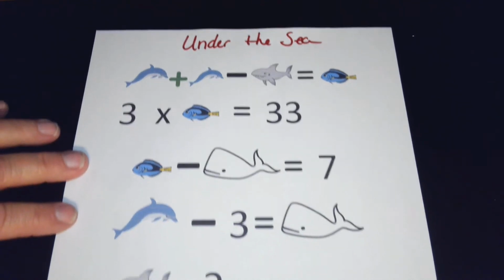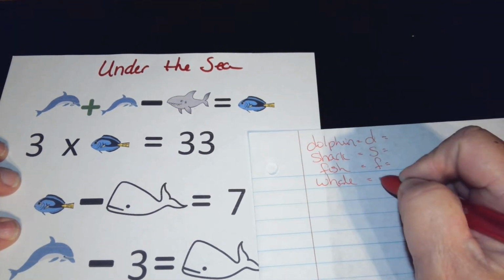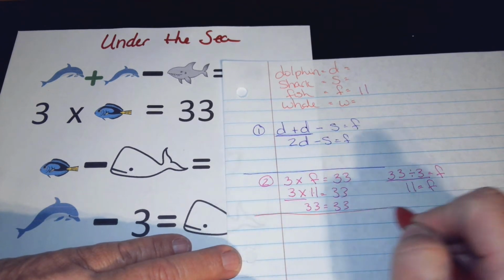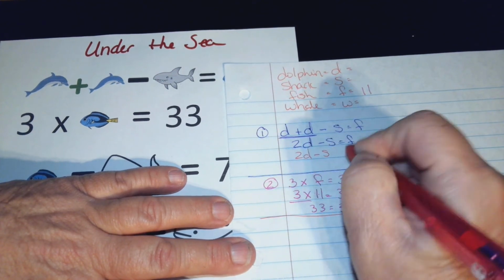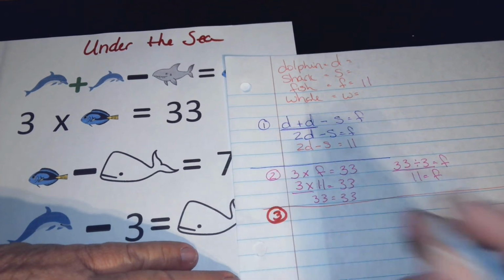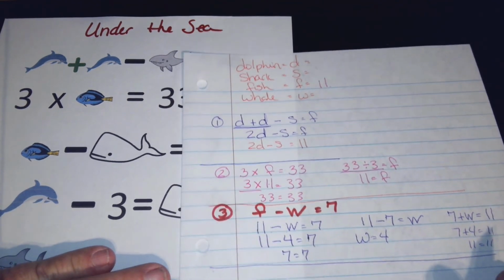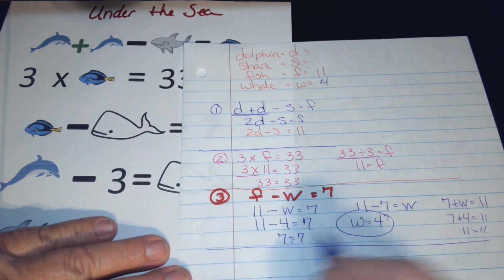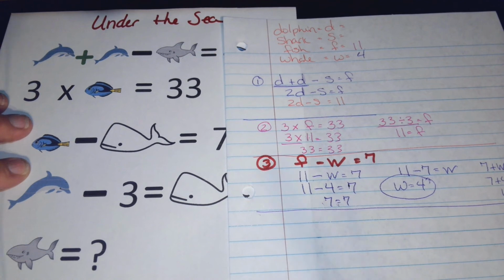Solving a Math Challenge Problem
Step by Step directions on how to solve a math challenge!